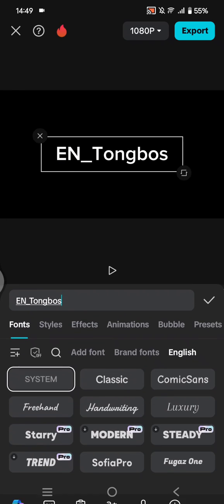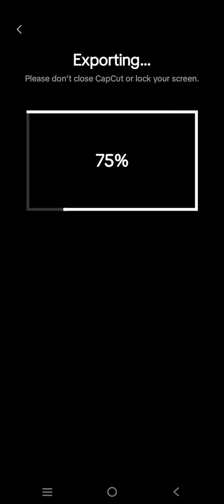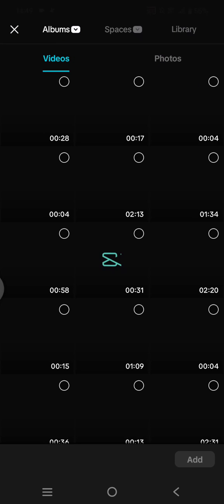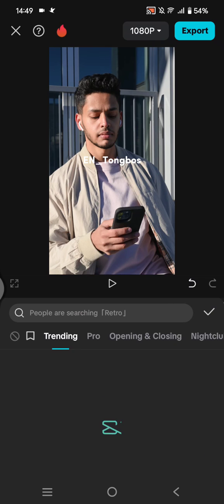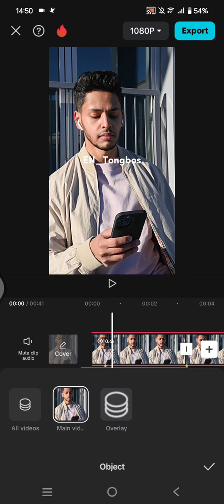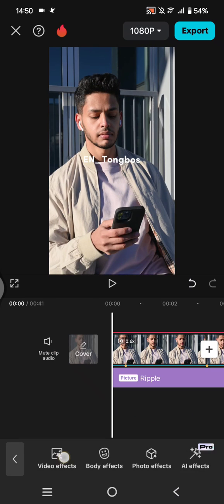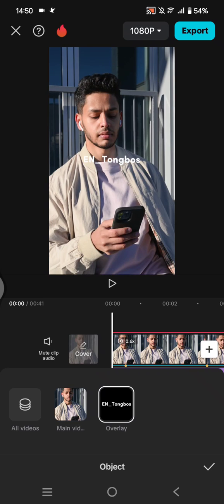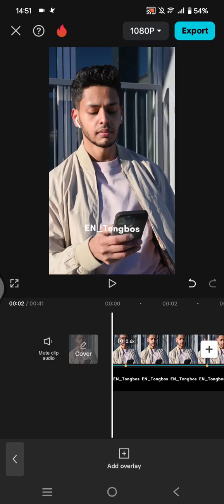⭐ EXPERT: How to make floating texts on capcut | Troubleshooting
Want to have a floating text on your videos? Here's how to make it on CapCut!